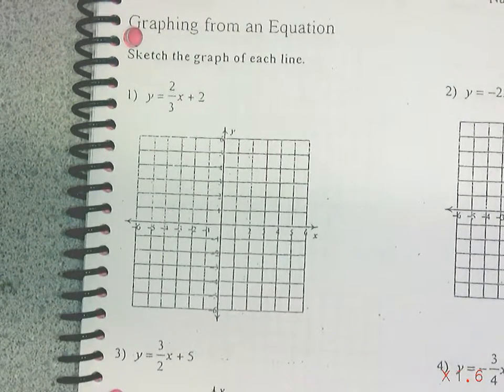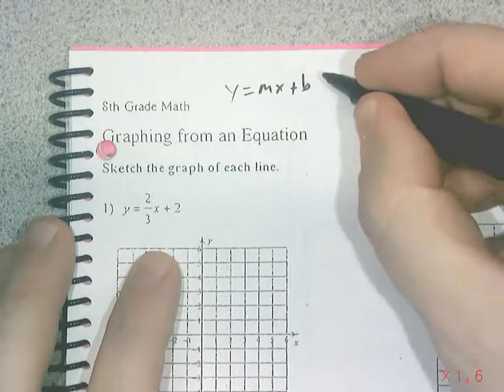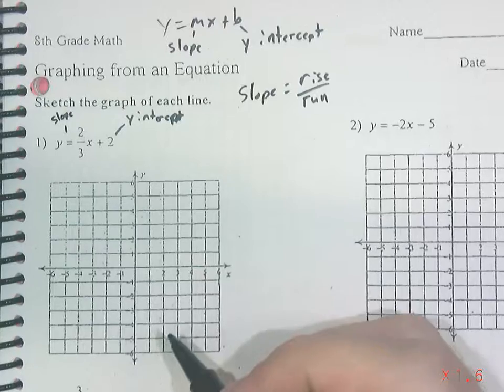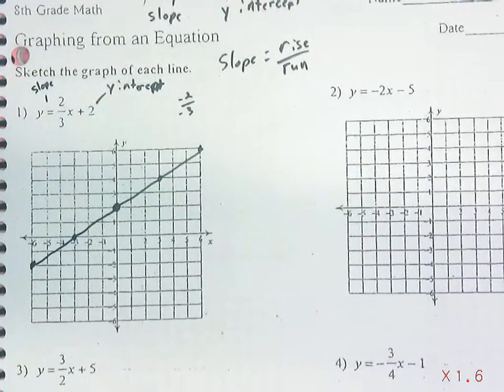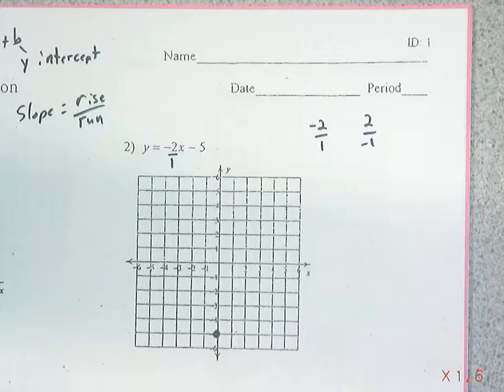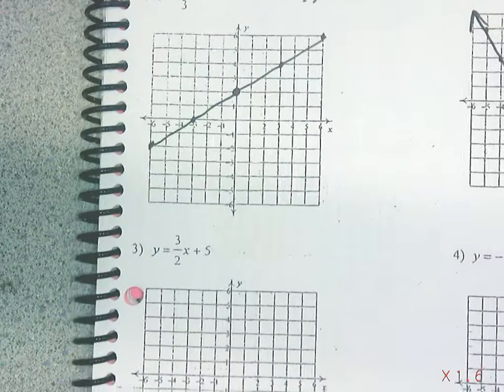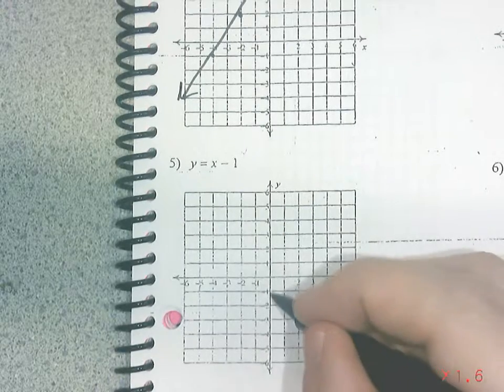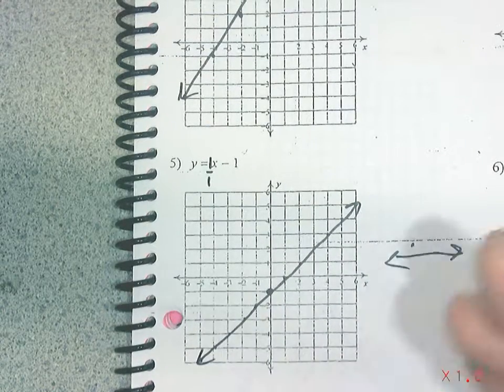Graphing Linear Equations